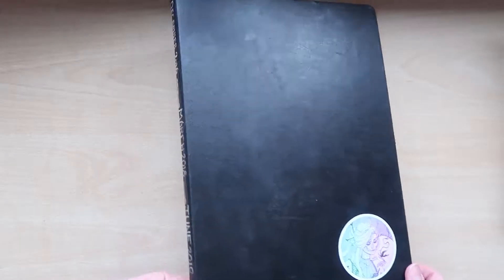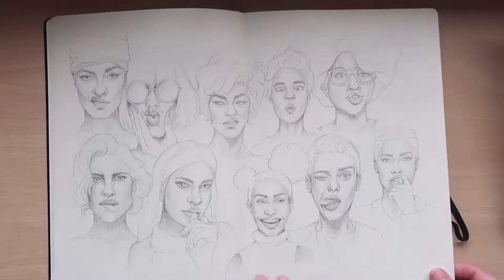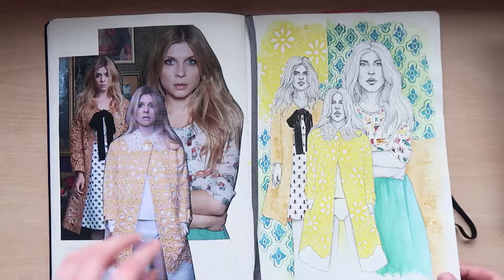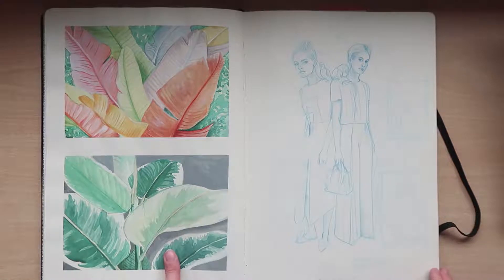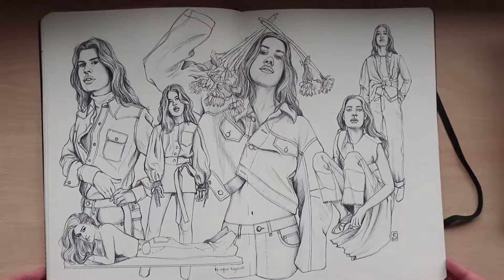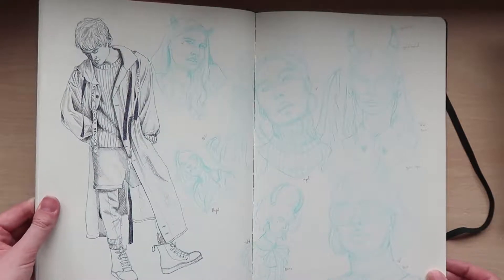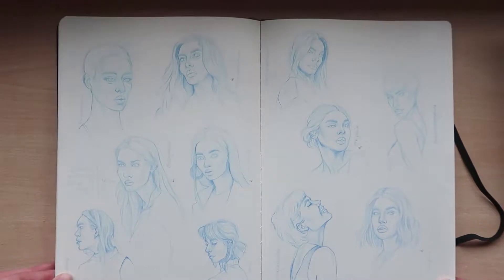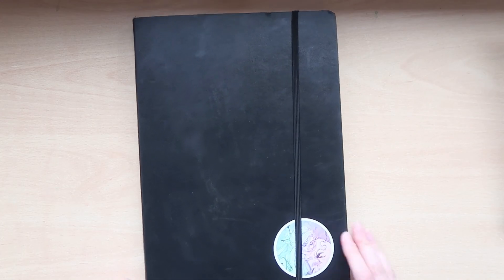Sketchbook Tour First Ever Voice over!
Back again with another sketchbook tour but this time I tried doing it with a voice over! Please let me know if you rather me talk through the book or whether just watching with music is better. See you soon for another sketchbook tour - i'm nearly done with another one!

SKETCHBOOK I used: